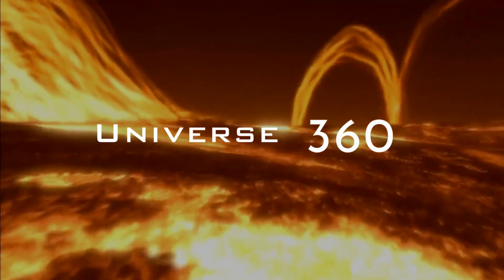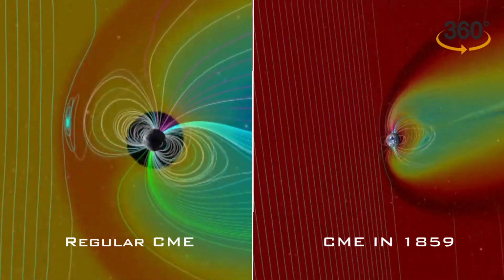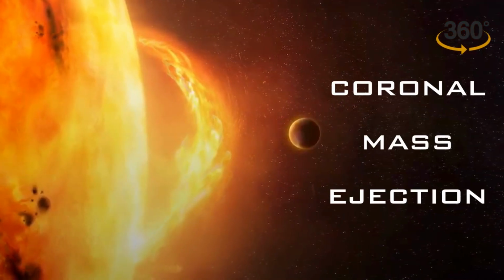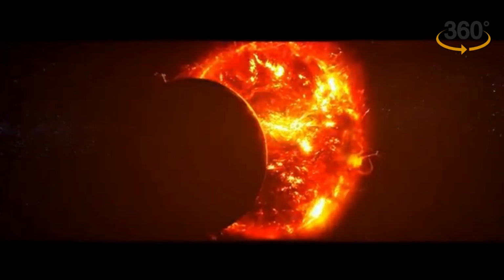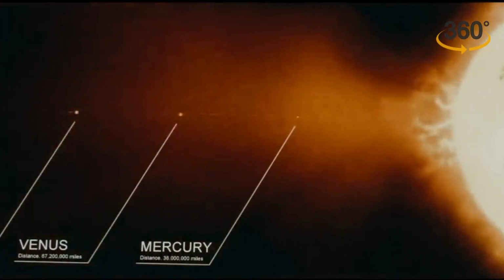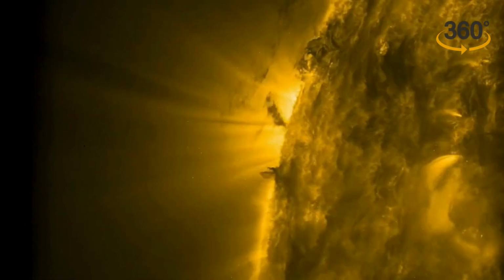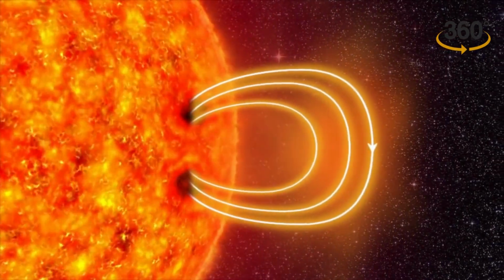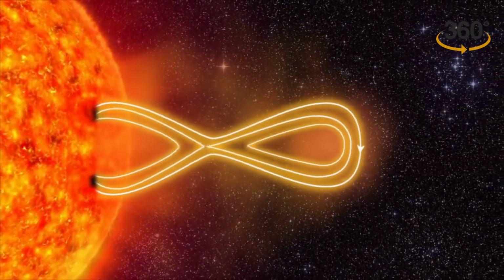Carrington Event | Sun's Wrath on Earth in 1859 | Sun's Dark Side Revealed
Could we withstand the solar onslaught in the age of smartphones and global networks? Lets dive into the pages of history as we unravel the astounding tale of the Carrington Event, a solar storm that shook the world in 1859. Discover how the sun unleashed its fury, creating one of the most powerful solar storms ever recorded.

In this video we'll be exploring how Carrington event occured, dramatic effects it had on our planet, from mesmerizing auroras and what if the Carrington Event were to happen in our modern, tech-dependent world?